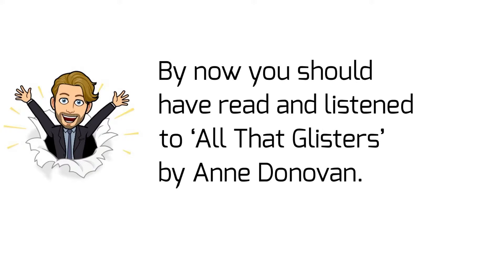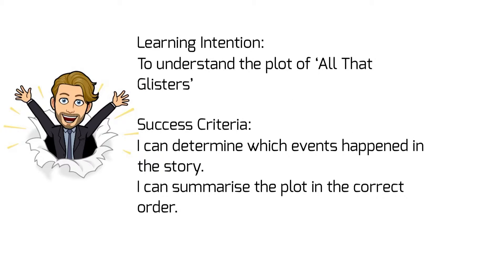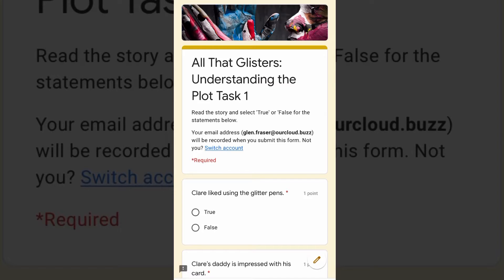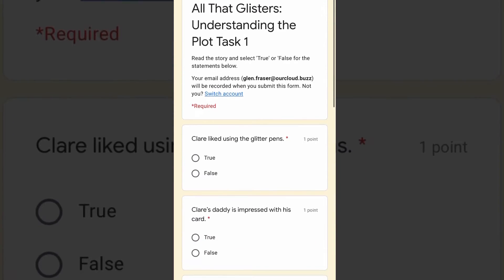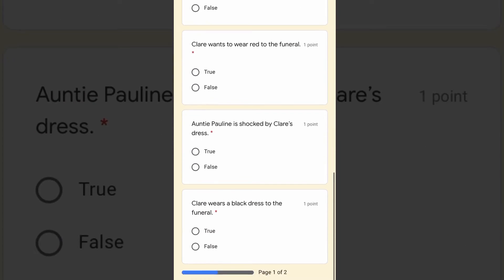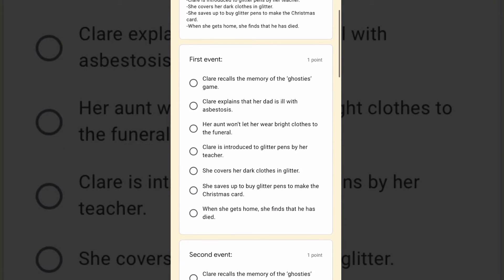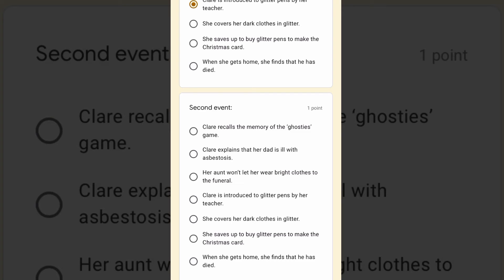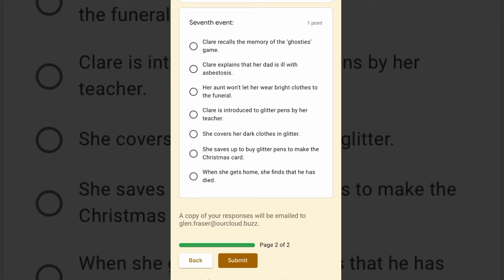S3 N5 Scottish Short Story Lesson 3 15/05/2020